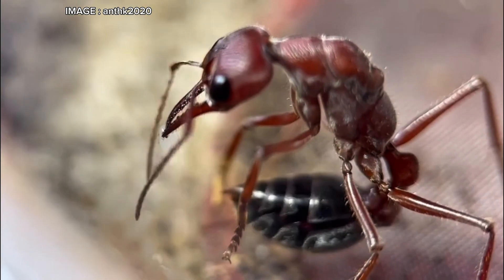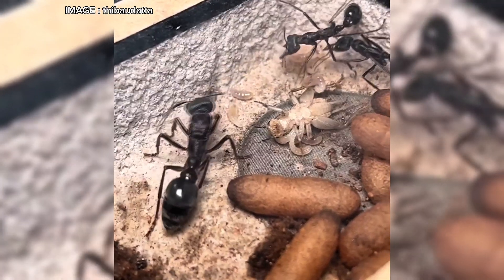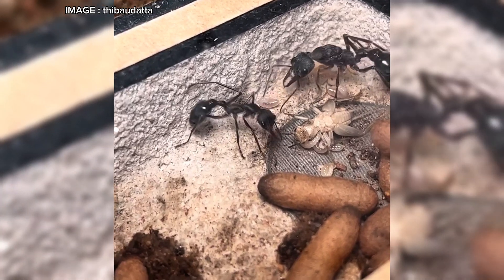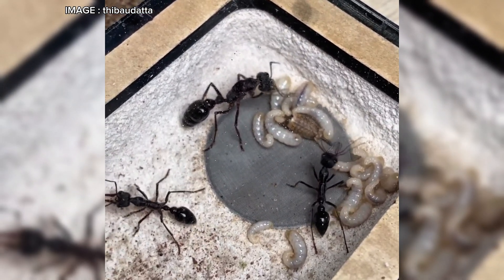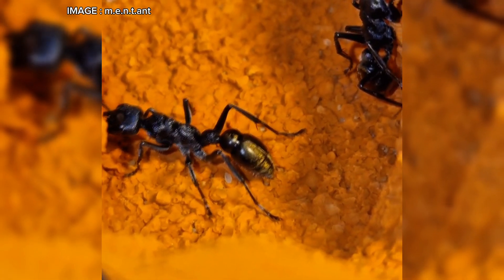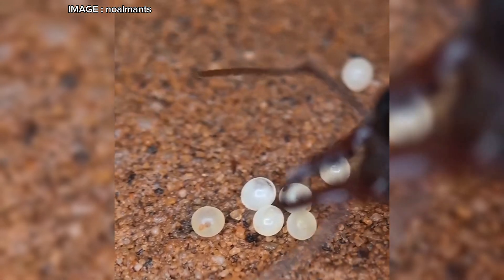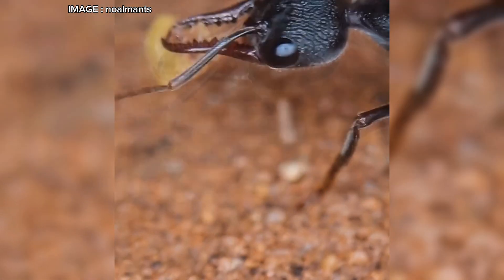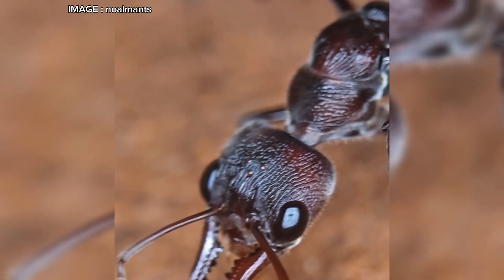How to Care for Myrmecia pyriformis (Bull Ant) in Captivity ? (Complete Guide)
Thinking about keeping Myrmecia pyriformis, one of the most aggressive and fascinating ant species out there? In this video, we dive into everything you need to know: their extreme behavior, powerful sting, hunting strategies, and the ideal conditions for their captive care. Be warned—this species is not for beginners!

⚠️ Do you have experience with Myrmecia pyriformis, or are you thinking of starting a colony?